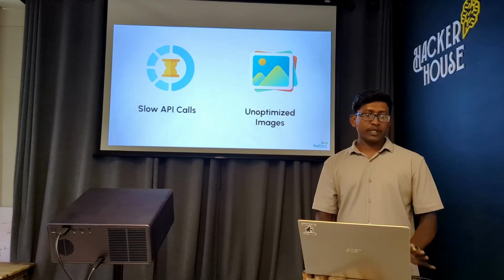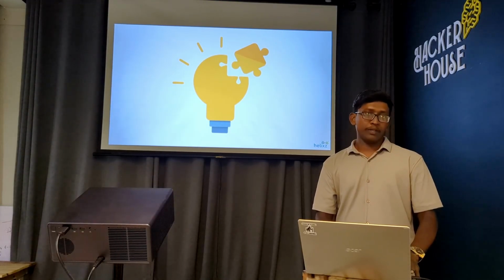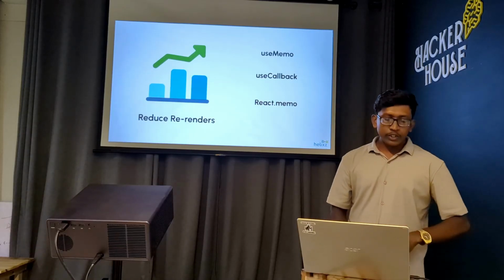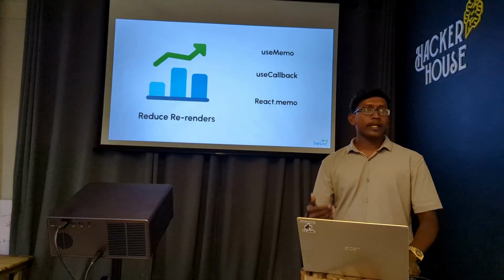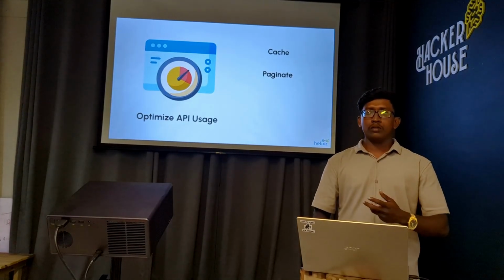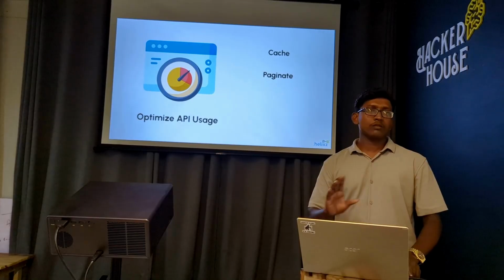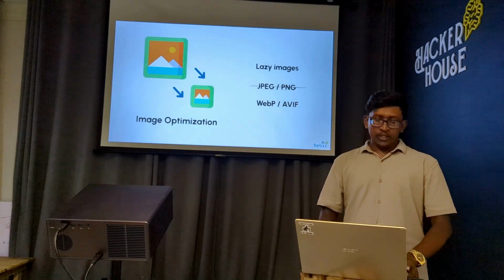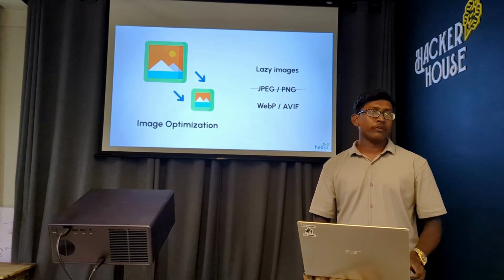Friday Bytes EP-2 Chathuranga Denuwan - Common Frontend Performance Issues and Fixes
Friday Bytes EP-2 is here! 🚀

This time, Chathuranga Denuwan dives deep into Common Frontend Performance Issues and how to fix them to create lightning-fast web experiences.

⚡ Don't let slow performance cost you users—learn how to optimize today!
💬 What's the biggest performance bottleneck you've encountered? Share your experience below!